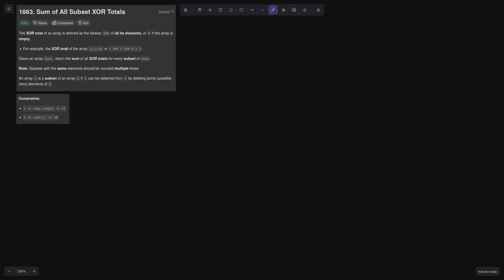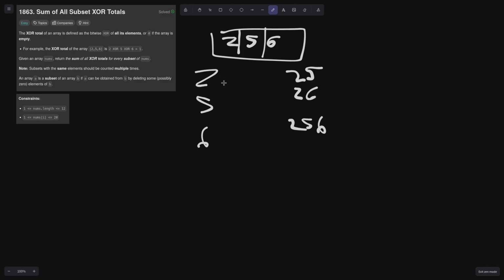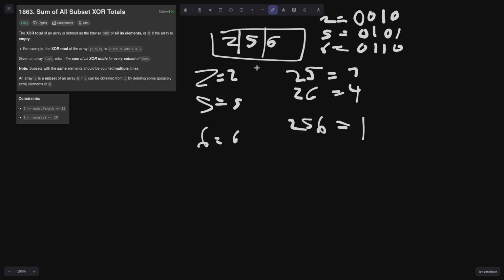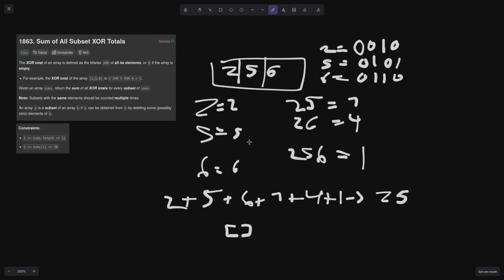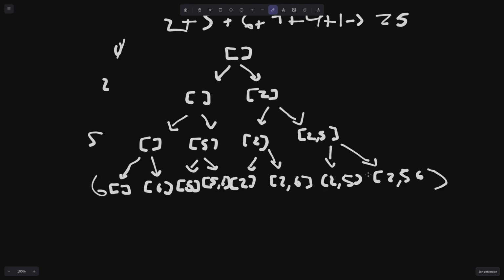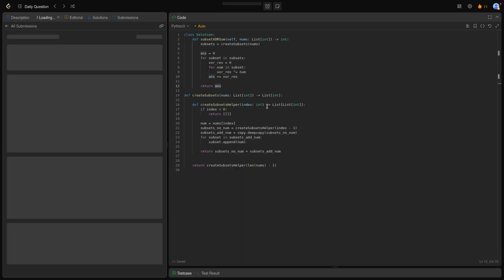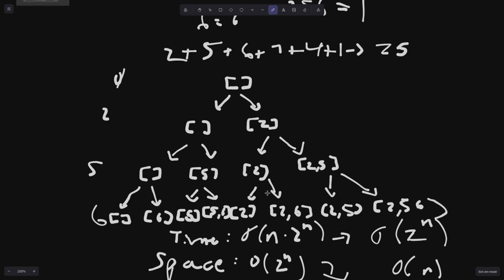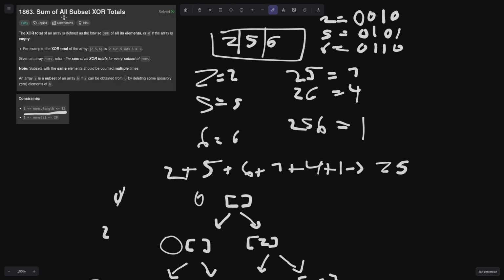Doing Leetcode Everyday Until I Get a Job - Day 11 - LC 1863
Doing Leetcode everyday until I get a full-time software development job offer. Day 11 solving LC 1863. Solved with O(N*2^N) time complexity and O(2^N) space complexity. Went over result with O(2^N), O(N) time and space complexities. O(N) solution exists, but I couldn't solve it on my own.